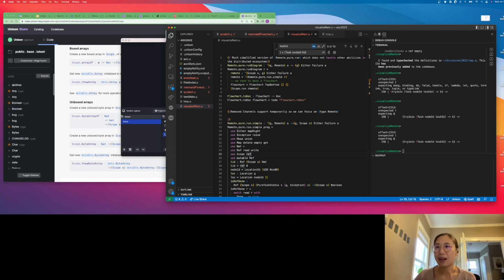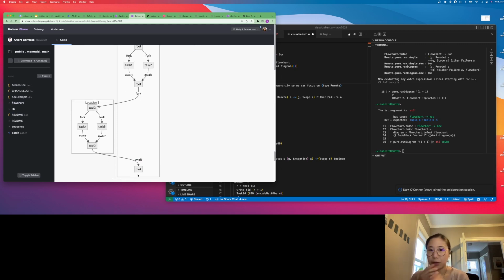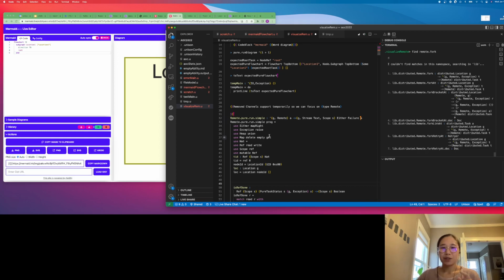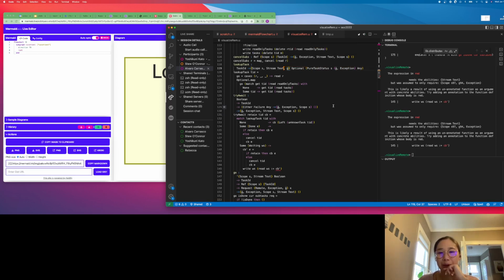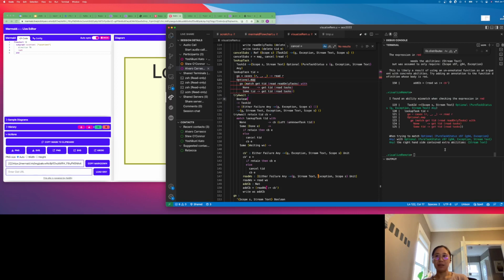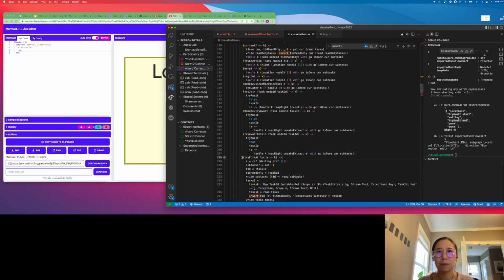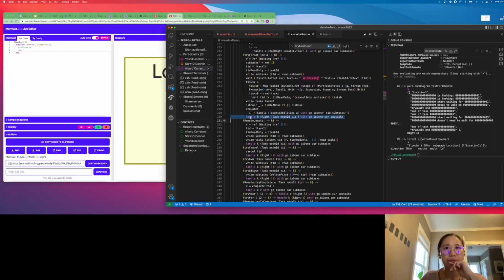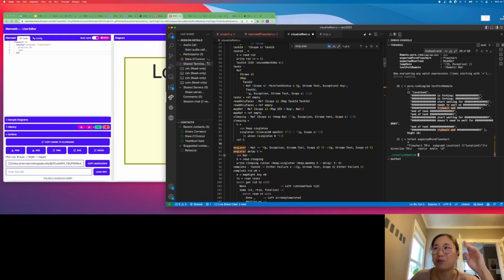January 18th Community Day Stream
Part 2 of our live-coding work instrumenting the local Remote interpreter with the ability to draw Mermaid diagrams based on forked tasks.